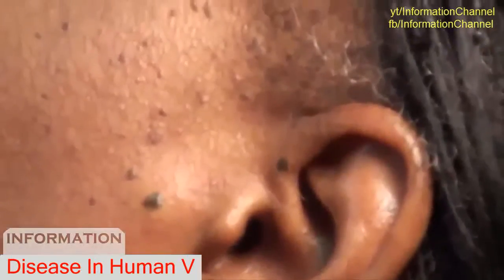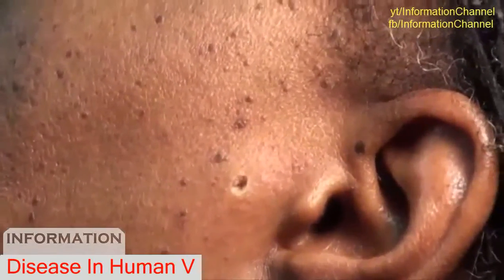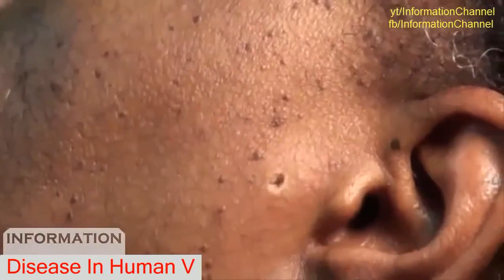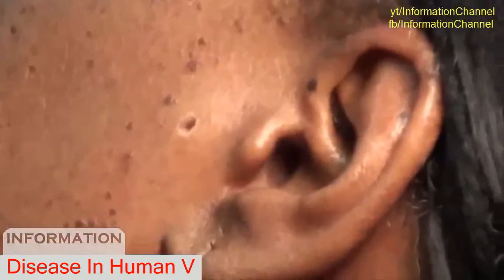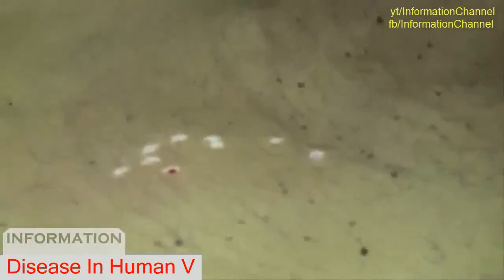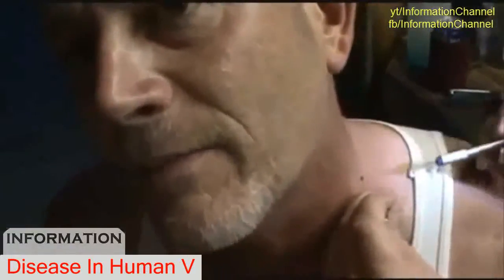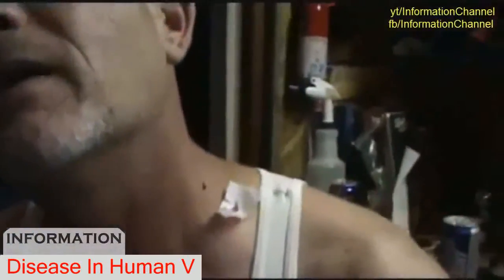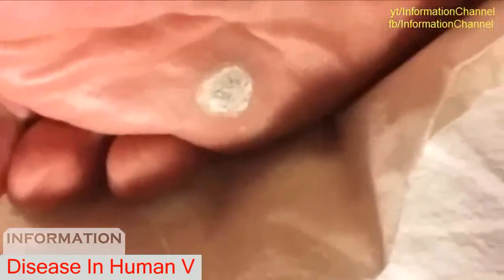Disease In Human || Wart Mole Skin tag Treatment Compilation Vol 9 || Removal video 2016 - DIN 5